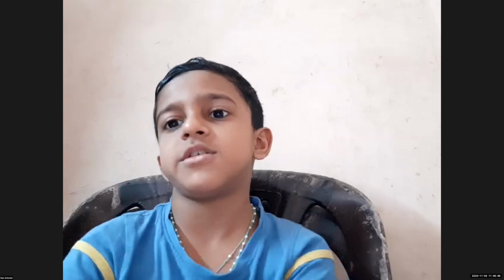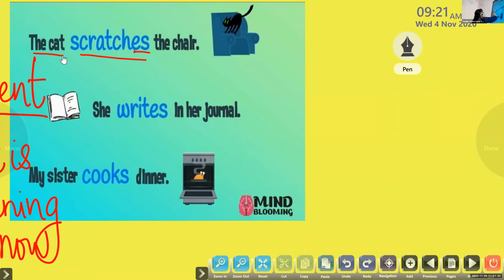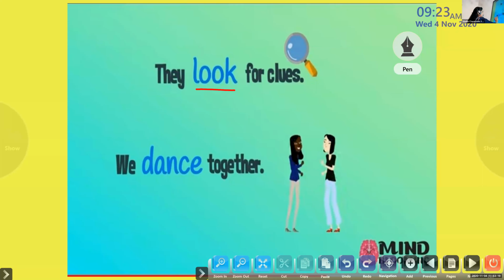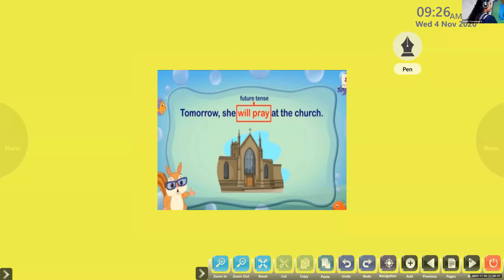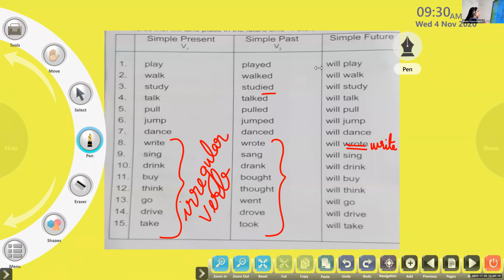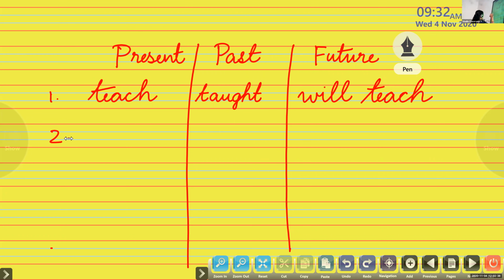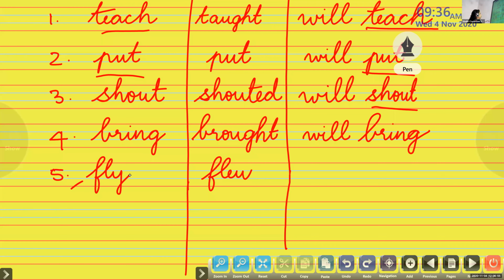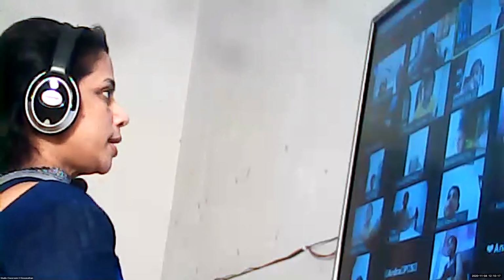Dr.Raju Davis International School | CLASS 3 ENGLISH GRAMMAR | 04-11-2020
CLASS 3 ENGLISH GRAMMAR WORKSHEET- 10  VERB   TENSES